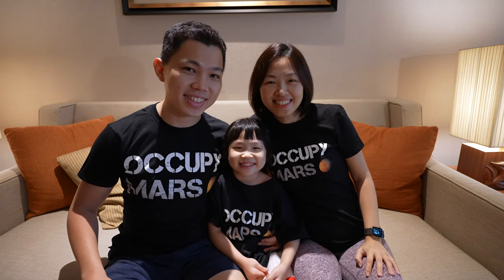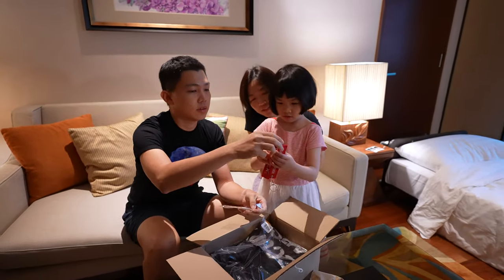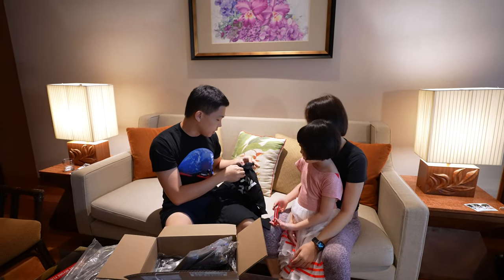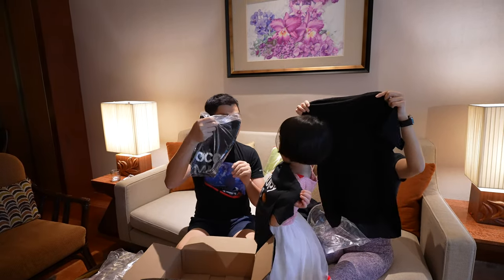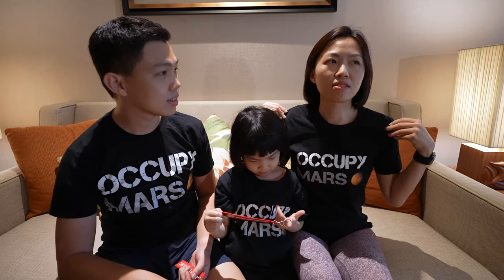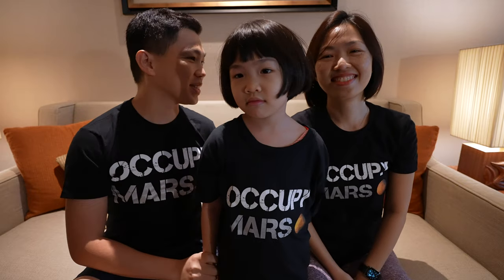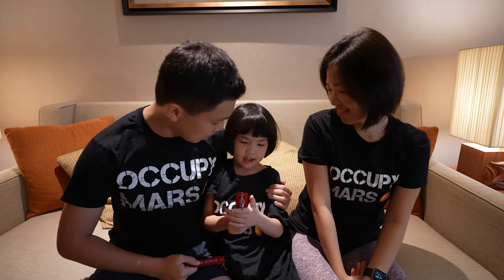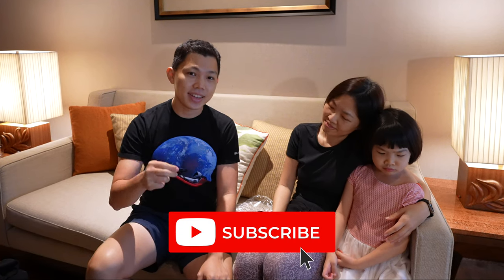REVIEW of SpaceX Products for Families!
Our family has been using SpaceX products for several years. In this video, we share a family unboxing experience,  review of SpaceX products and how you can get your own SpaceX gear from anywhere across the world.

Timestamps:
0:00 Unboxing SpaceX Shipment from Hawthorne, California
3:08 Review of SpaceX Products for Families
6:11 Getting Your Own SpaceX Gear

Credits:
Thanks to my sister, Christine, for filming today's episode!